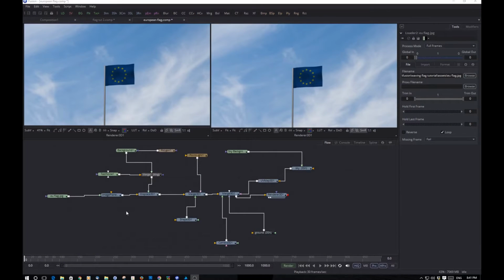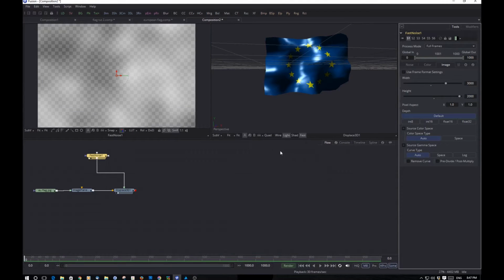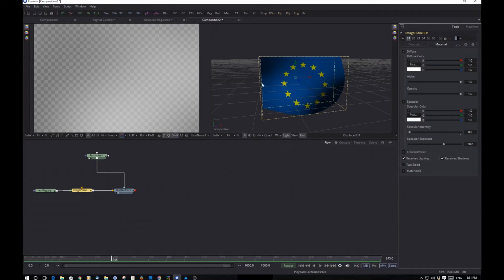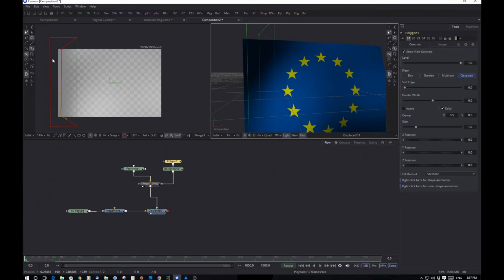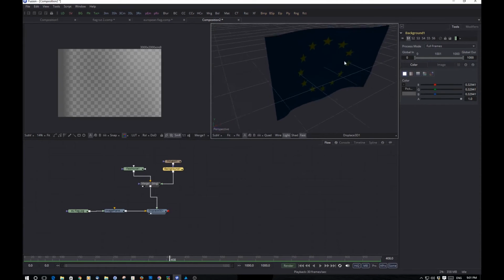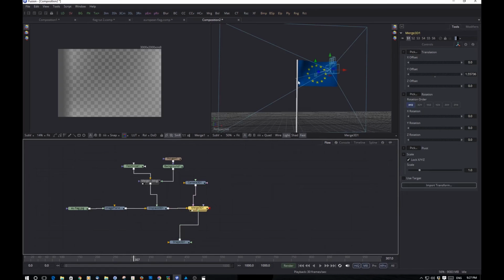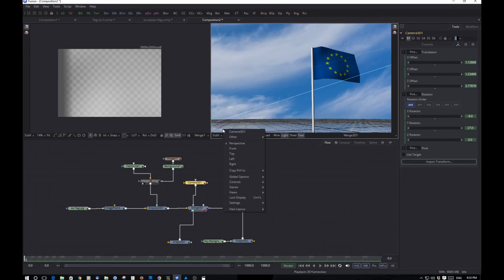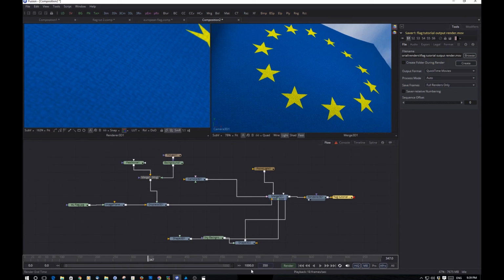Blackmagic Fusion - Common VFX - Waving Flag Tutorial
First in a series of tutorials for Blackmagic's Fusion 8. This tutorial teaches you how to create a waving flag in Fusion. We'll be utilising several techniques, but the key one will be the use of the Displacement Node with a Fastnoise node as an input.